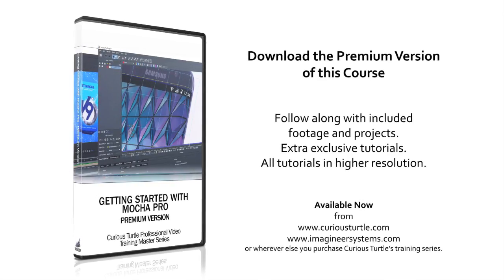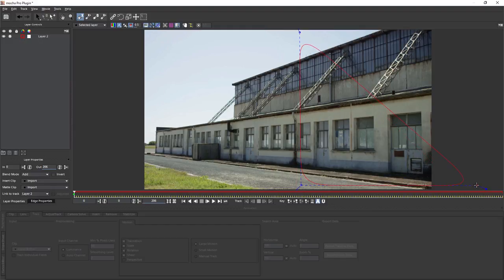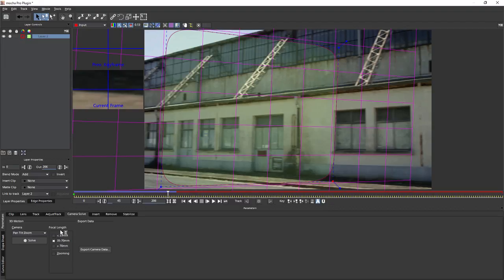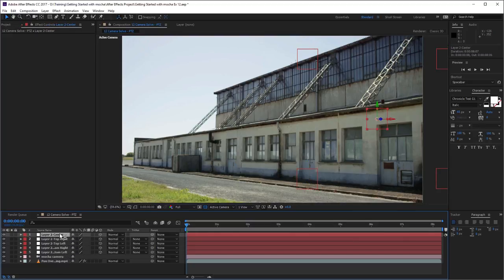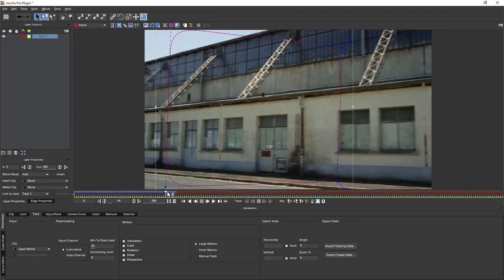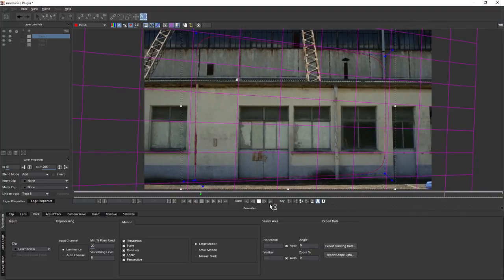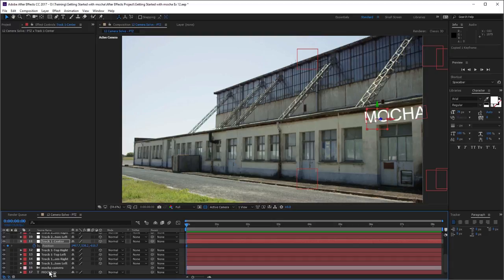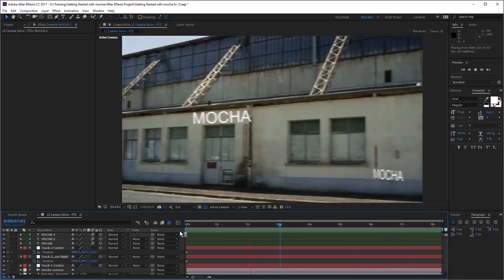Getting Started with Mocha - 12 - Camera Solve - Pan Tilt Zoom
This tutorial for Mocha Pro focuses on creating a 3D Camera Solve using the planar tracker. We look at the pitfalls of tracking for longer panning shots and how to get the right result.

00:39 / Identifying the type of camera track we need
01:23 / Creating the correct type of shape for a PTZ solve
02:39 / Adjusting the Camera Solve parameters and exporting the camera data
06:09 / How to correctly track for longer PTZ camera movements
09:09 / Checking our camera solve in Adobe After Effects

Getting Started with Mocha - Training series instant download (1080p) available for purchase on our website for $29.